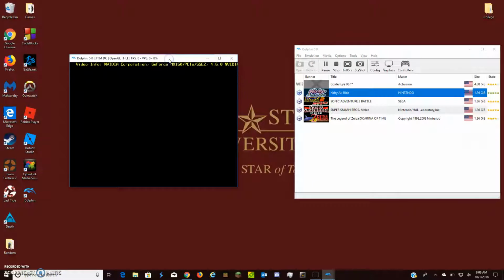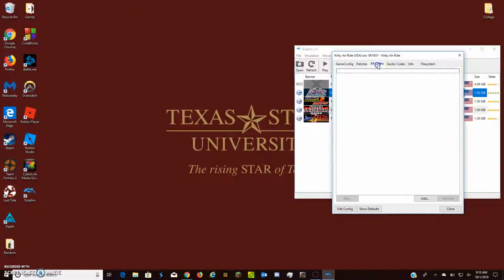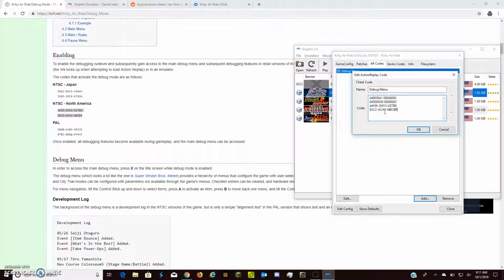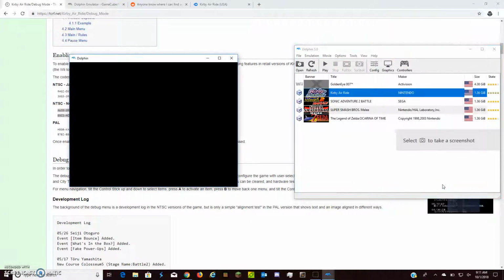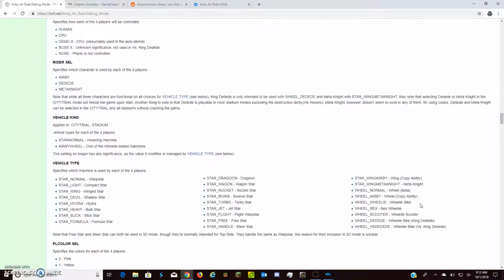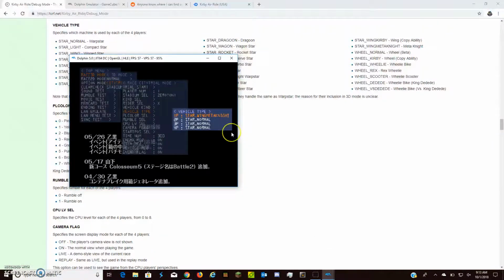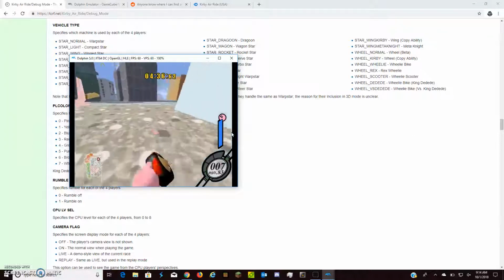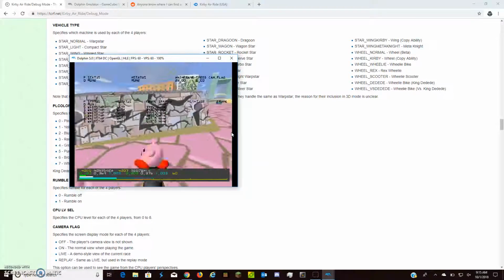Kirby Air Ride: How To Access The Debug Menu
Ever wonder how to bring up the debug menu in Kirby Air Ride? Me too!! That's why I made this Tutorial!